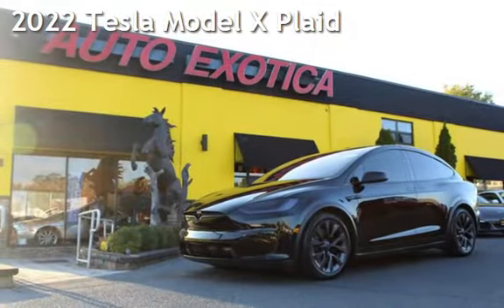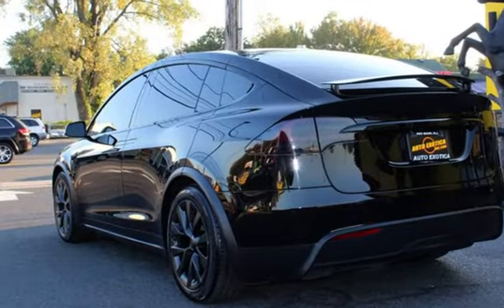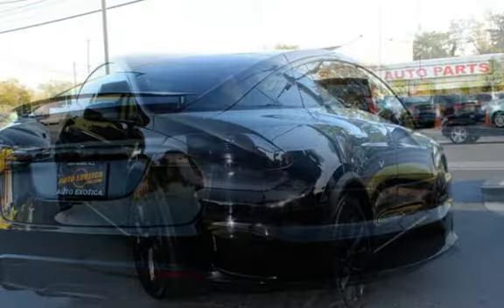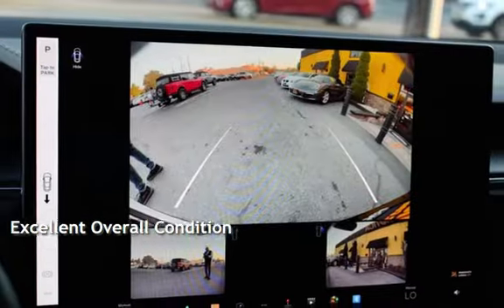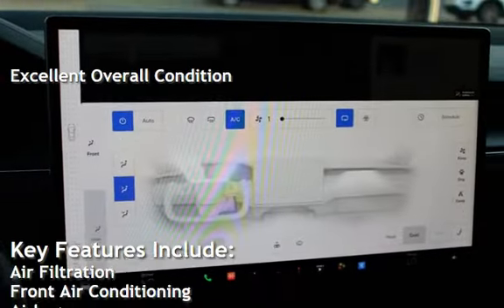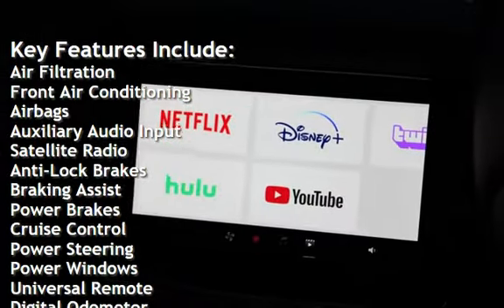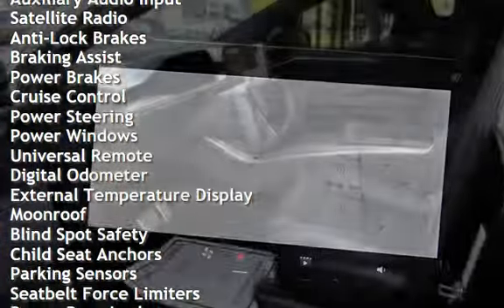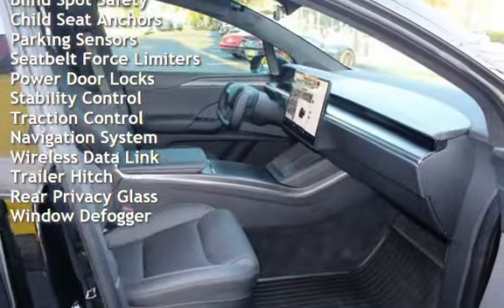2022 Tesla Model X Plaid for sale in RED BANK, NJ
$$$ IMPORTANT: As an A+BBB company, unlike most dealers today, we DO NOT charge any unnecessary or hidden fees! $$$
&#160; &#160;( See Sales For Details )
*** Prices exclude state, local, and/or county sales tax, motor vehicle fees, and a $489 document fee &#160;***

***ENHANCED AUTOPILOT w FULL SELF DRIVING CAPABILITY***

***TRI-MOTOR ELECTRIC AWD SYSTEM***

***20&quot; SPLIT 5-SPOKE BLACK ALLOY WHEELS***

***ELECTRONICALLY ADJUSTABLE SUSPENSION HEIGHT***

***FULL LEATHER TRIMMED INTERIOR UPHOLSTERY***

***6 PASSENGER SEATING w 3 ROW BUCKET SEATS***

***HEATED &amp; COOLED LEATHER TRIMMED FRONT SEATS***

***HEATED LEATHER TRIMMED 2ND &amp; 3RD ROW SEATS &amp; STEERING WHEEL***

***FULL POWER FRONT &amp; REAR BUCKET SEATS***

***SOFT-CLOSING DOORS***

***NAVIGATION SYSTEM***

***BLUETOOTH CONNECTIVITY***

***ADAPTIVE CRUISE CONTROL w STOP***

***BLIND-SPOT &amp; LANE-KEEP ASSISTS***

***AUTO HIGH-BEAMS &amp; RAIN-SENSING WIPERS***

***SURROUND-VIEW CAMERA SYSTEM***

***FRONT &amp; REAR PARKING DISTANCE SENSORS***

***AM/FM/XM/CD/MP3 HD RADIO***

***22 SPEAKER 960w HARMAN/KARDON SOUND SYSTEM***

 *** Internet sale prices assumes primary lender approval and financed thru dealer only or cash deals ***
*** Prices exclude state, local, and/or county sales tax, motor vehicle fees, document and/or other fees ***